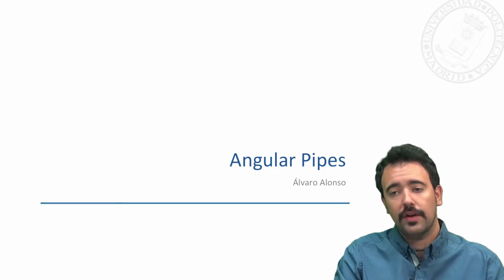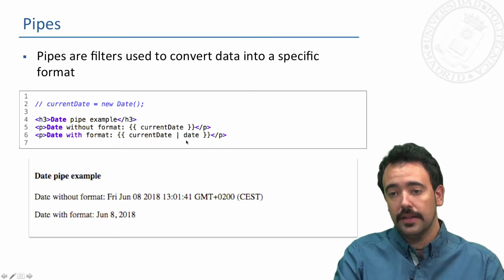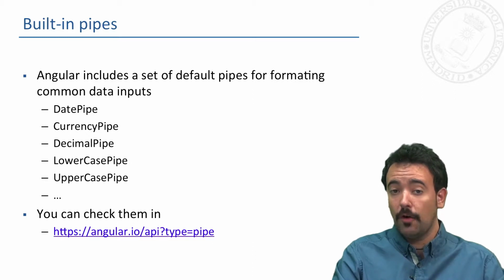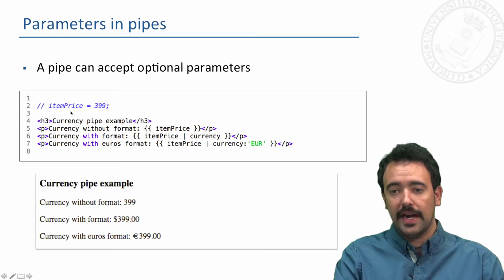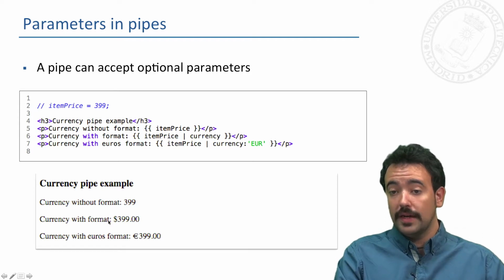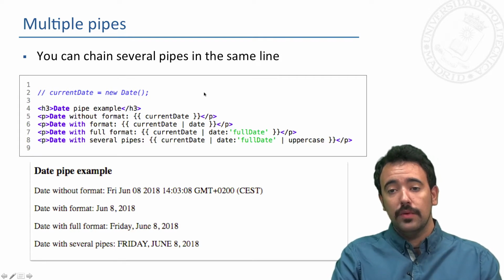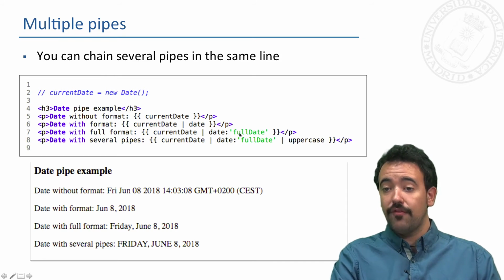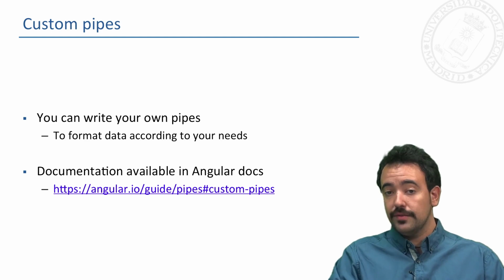MOOC ReactJS & Angular - Module 3 - 5. Angular Pipes